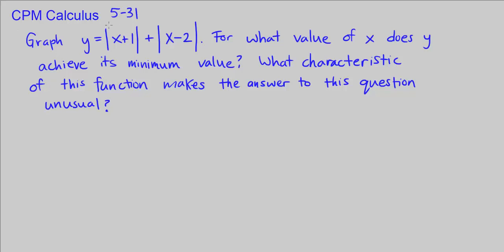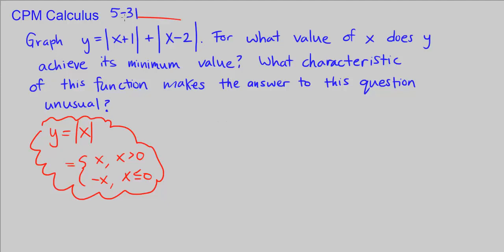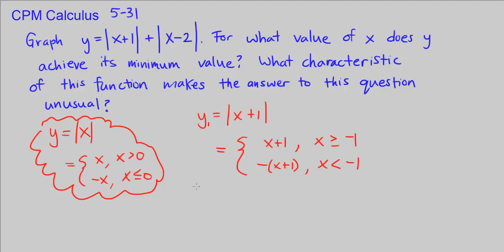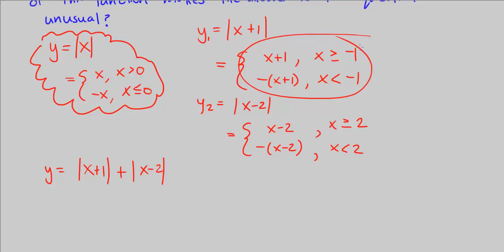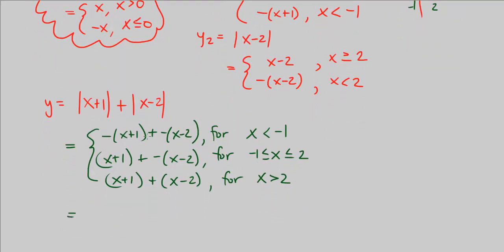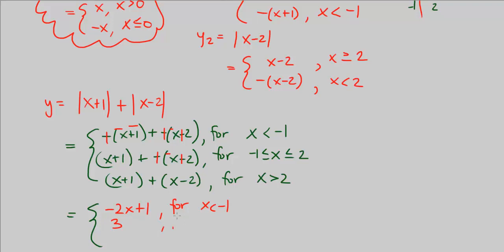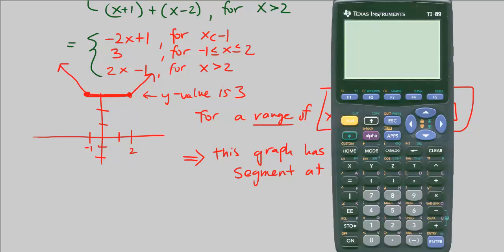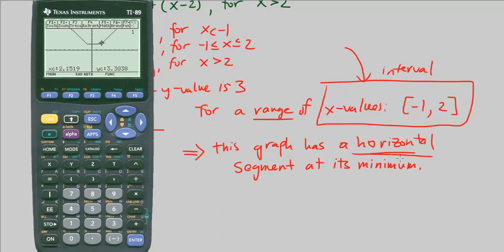CPM Calculus 5-31 - The minimum values of a function with absolute values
The minimum values of a function with absolute values